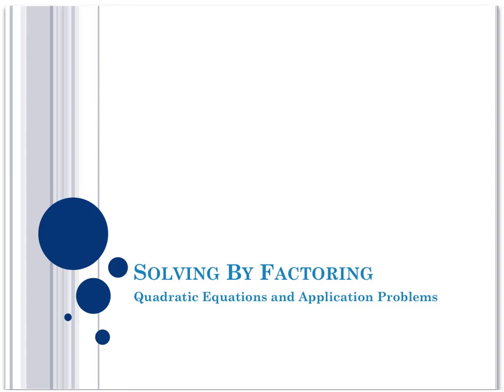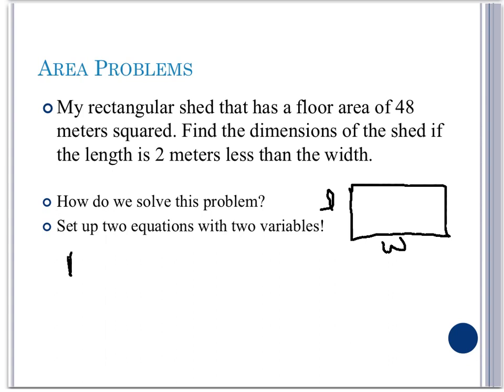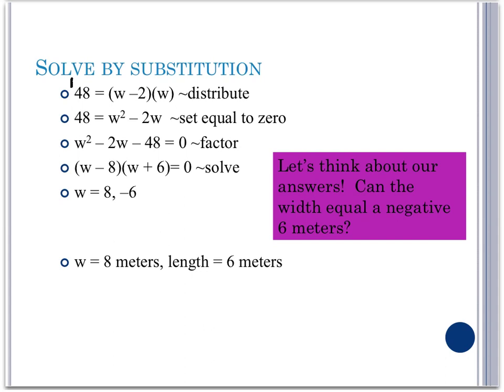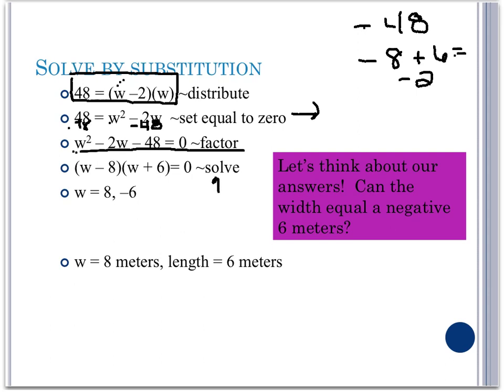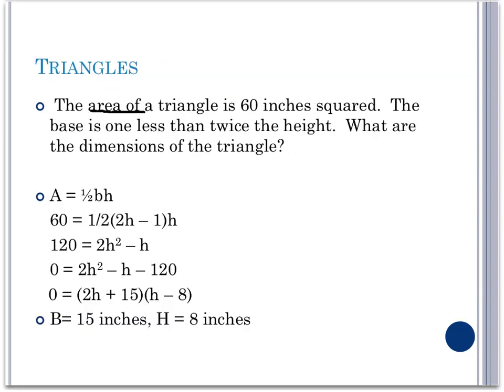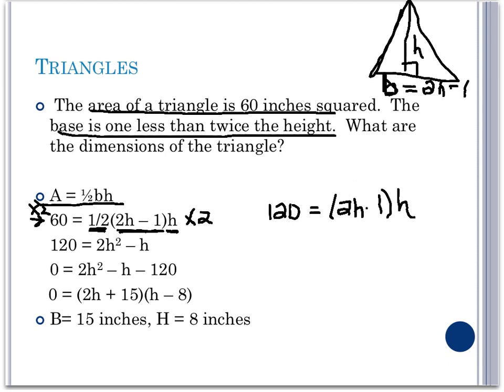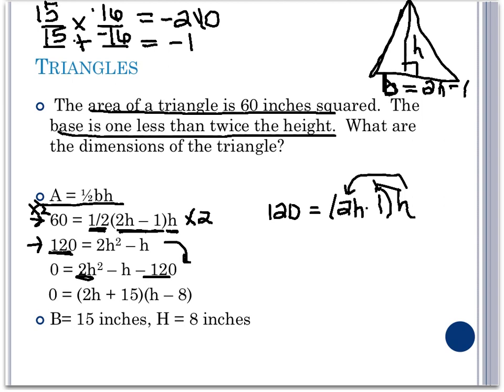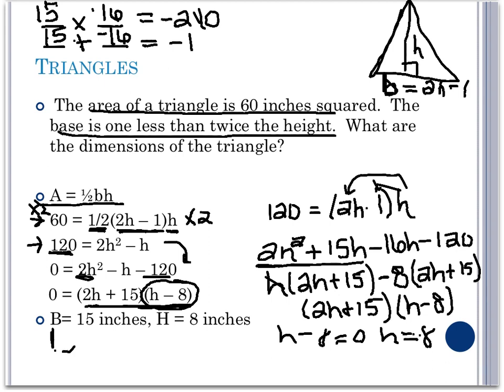Module 10-3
This video podcast is the "ChalkTalk" in the following Learning Object, which contains additional information relating to the problem and solution presented in the podcast